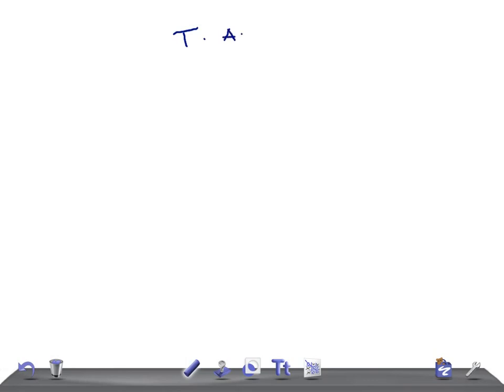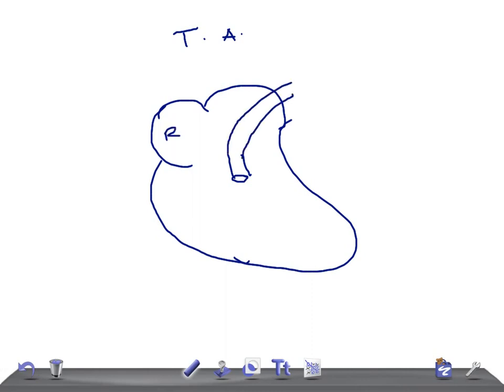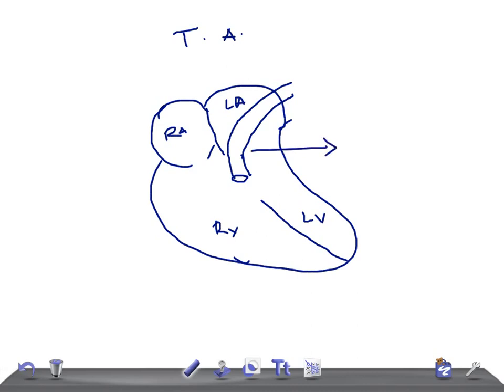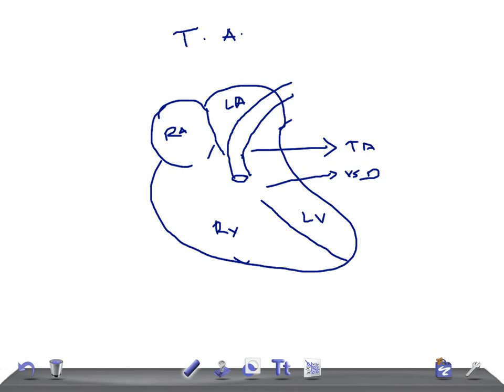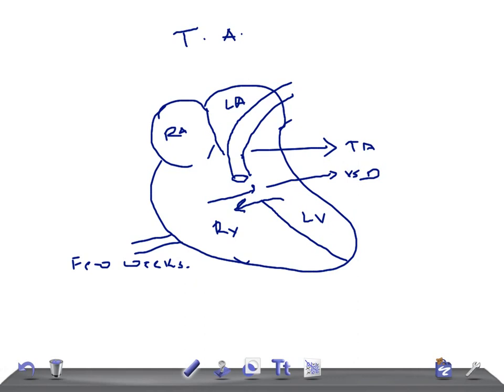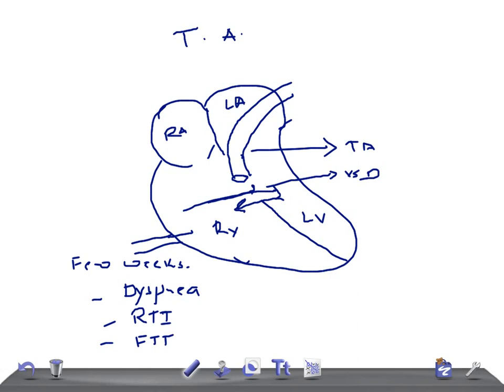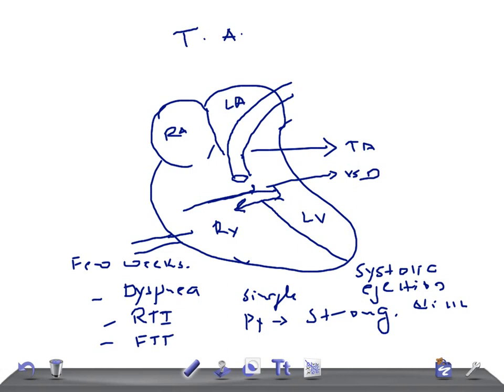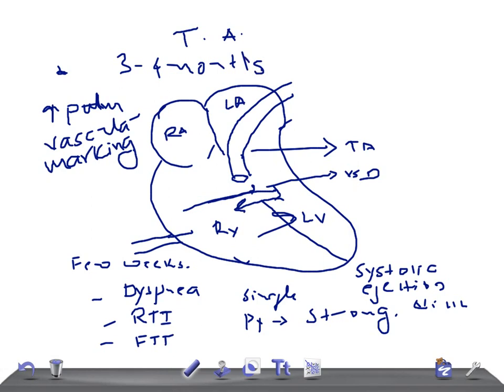QUICK PEDIATRICS: Truncus Arteriosus